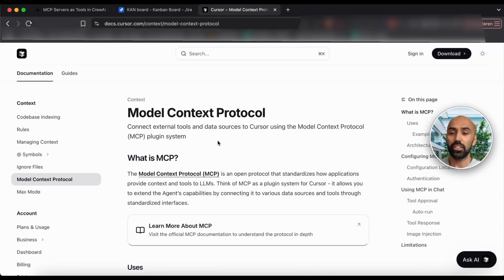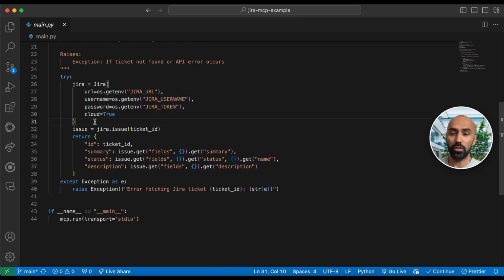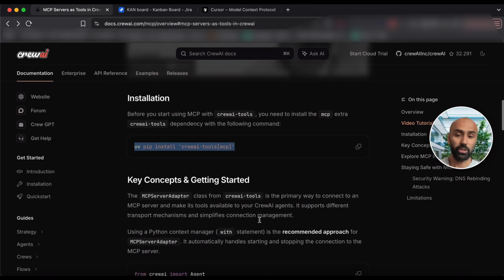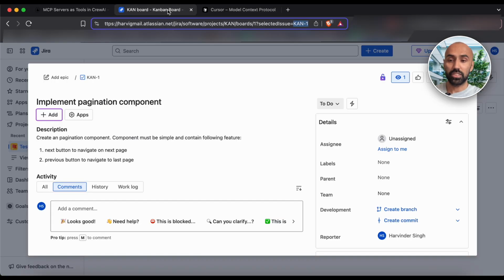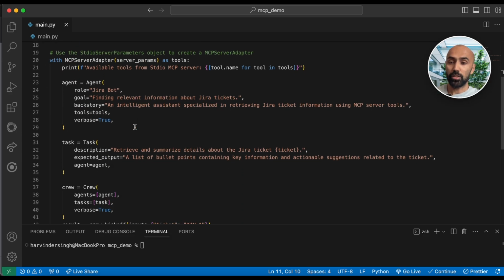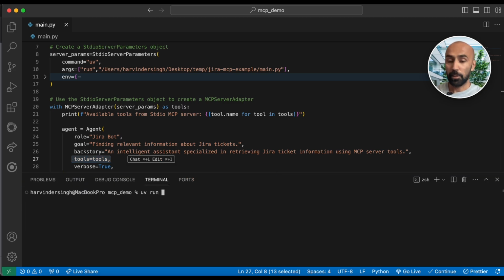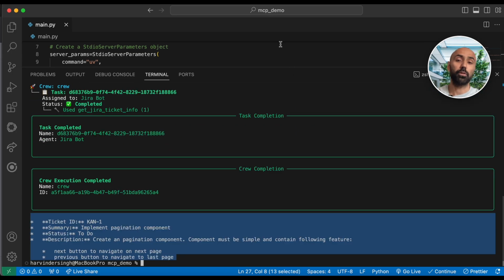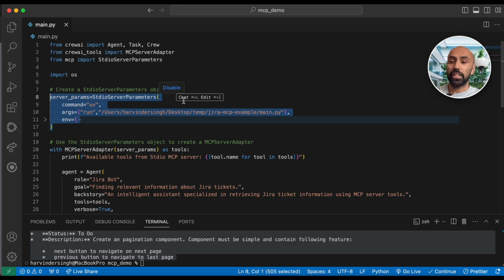How to use MCP in CrewAI Agents?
The crewai-tools library extends CrewAI’s capabilities by allowing you to seamlessly integrate tools from these MCP servers into your agents. Crewai currently support the following transport mechanisms:

Stdio, SSE and Streamable HTTP: for remote servers (flexible, potentially bi-directional communication over HTTP, often utilizing SSE for server-to-client streams) transport mechanisms.

0:00 - MCP Recap
0:14 - Recap Jira mcp
0:51 - CrewAI mcp docu
1:06 - Demo code crewai agent
1:40 - MCP declaration and usage